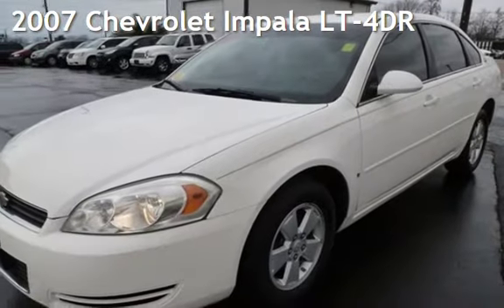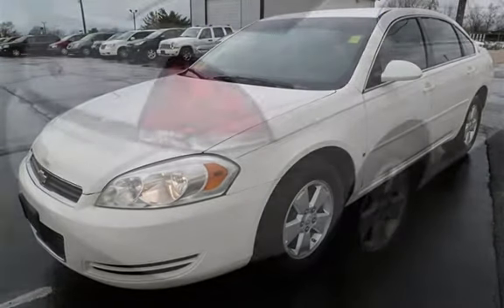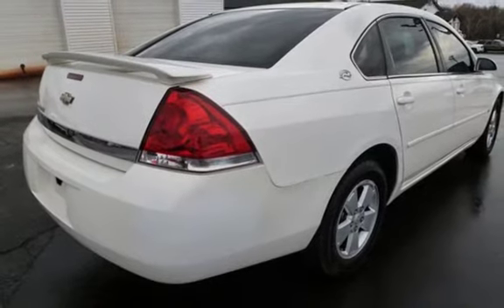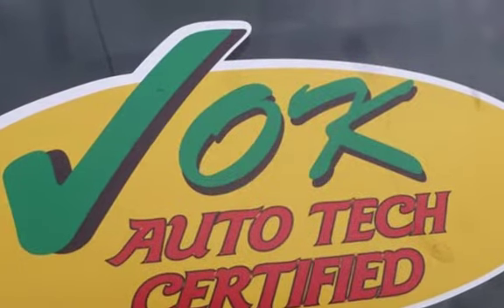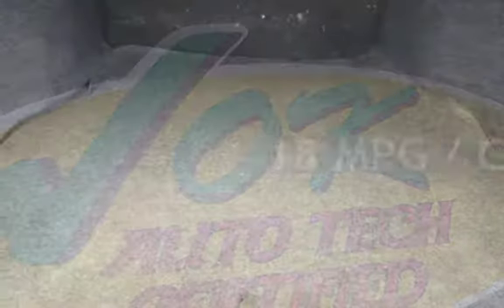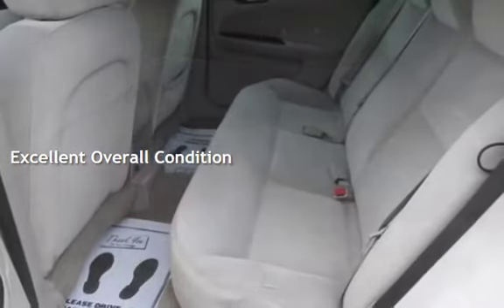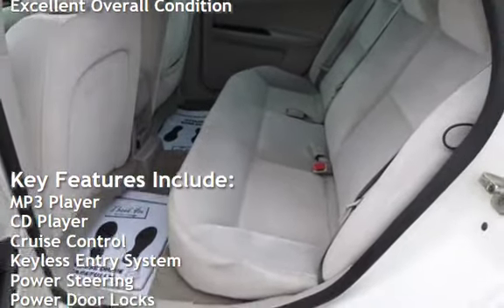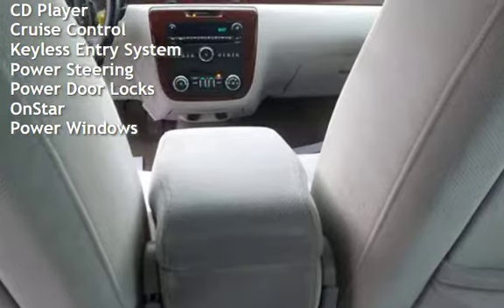2007 Chevrolet Impala LT-4DR for sale in QUINCY, IL